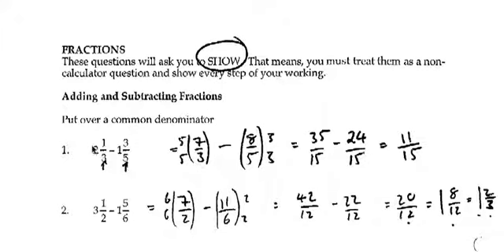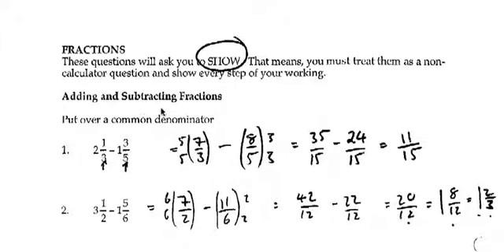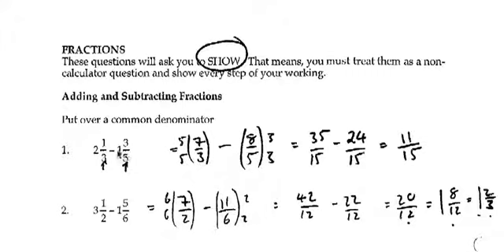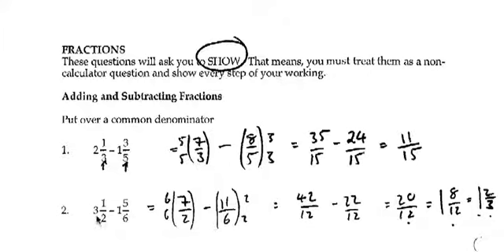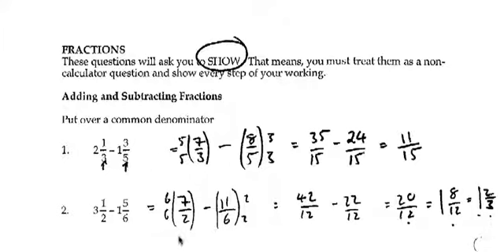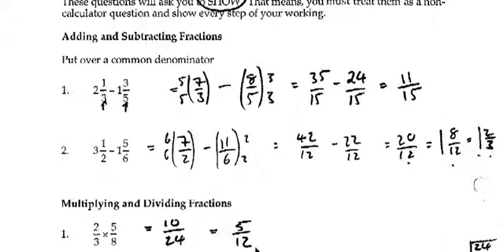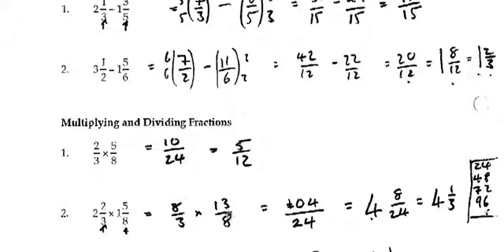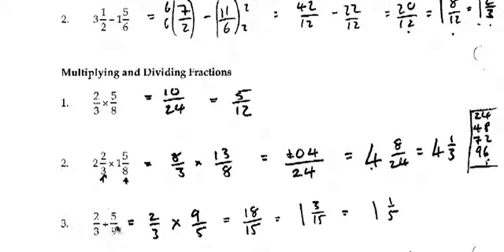RBW IGCSE Notes Fractions